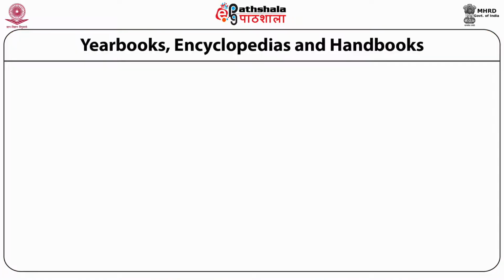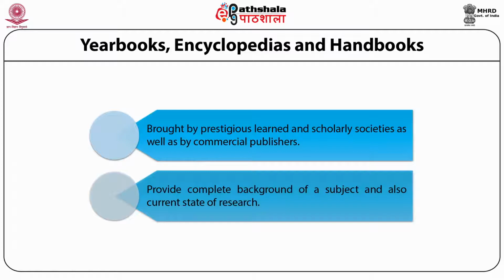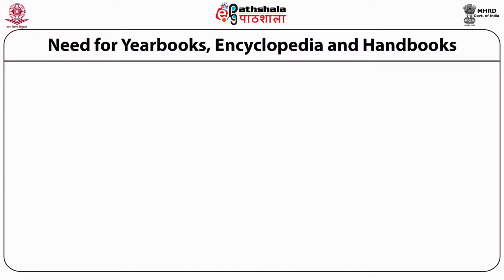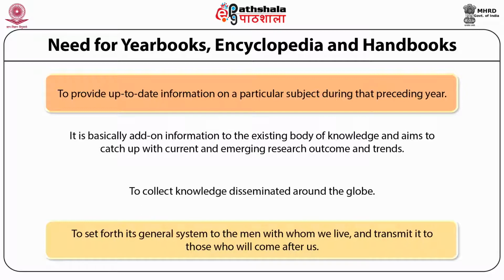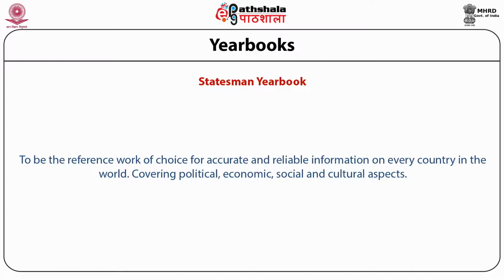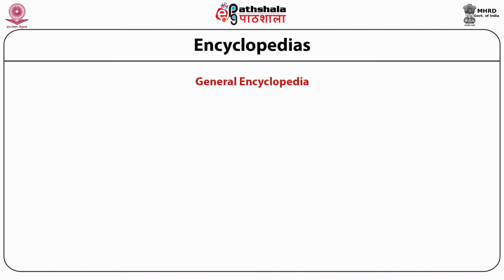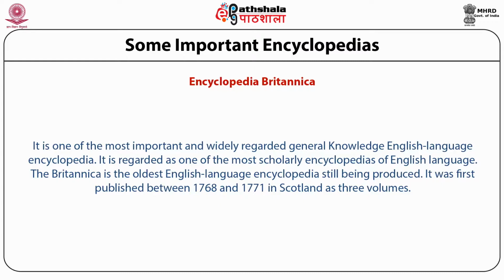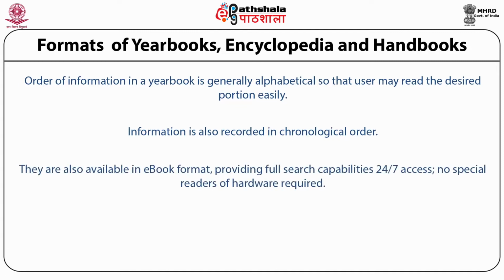Encyclopedias, Yearbooks, Almanacs, Handbooks Etc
Paper: Social Science Information System
Module: Encyclopedias, Yearbooks, Almanacs, Handbooks Etc